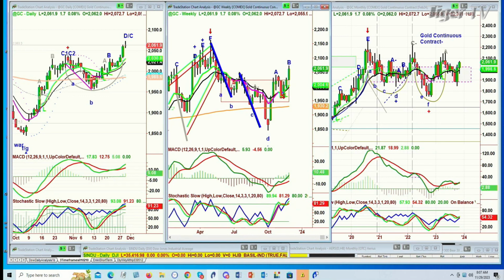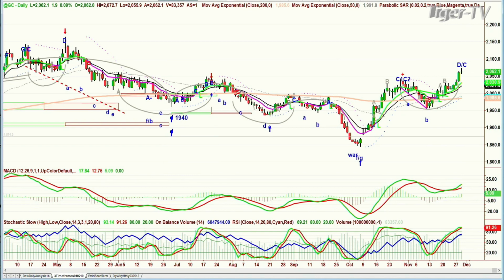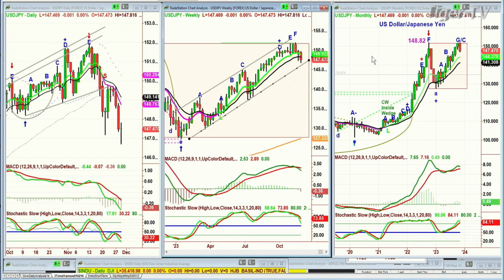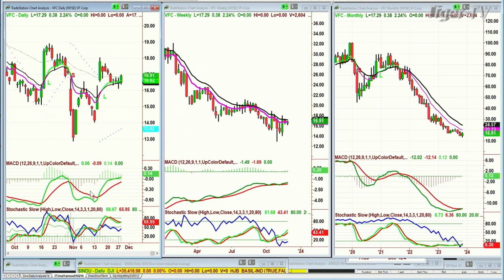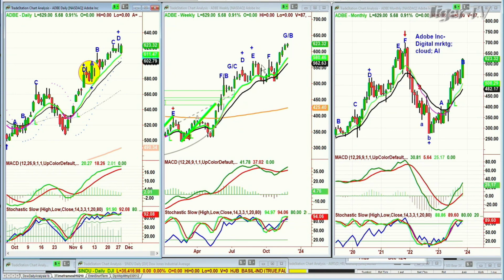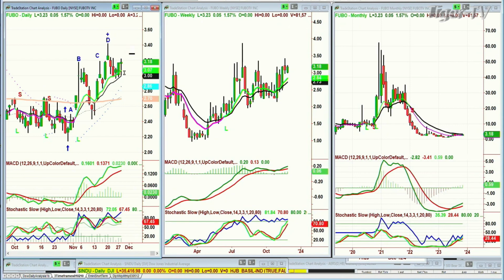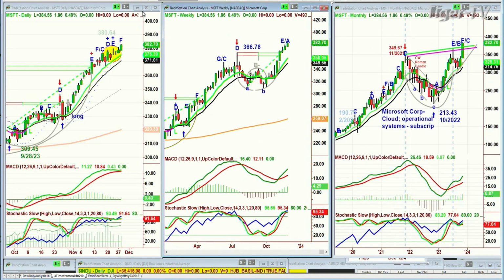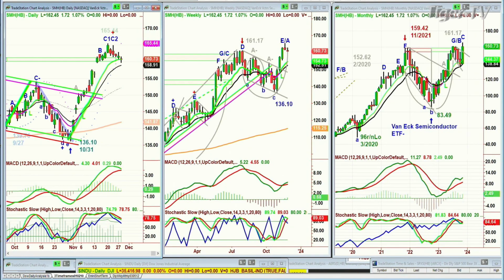November 29th, The Tiger Technicians Hour on TFNN - 2023